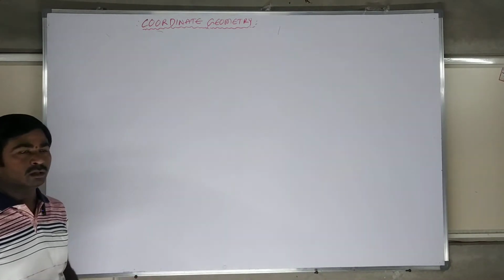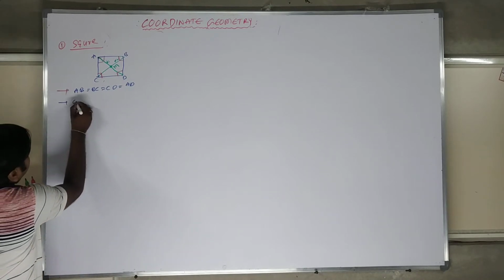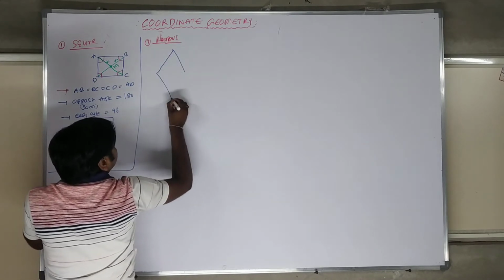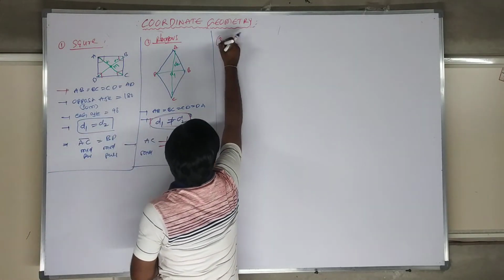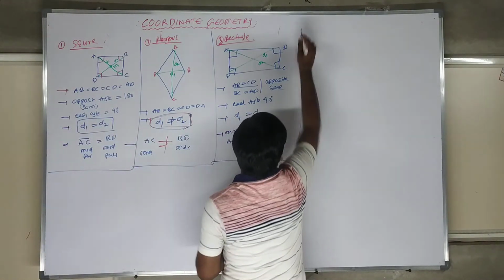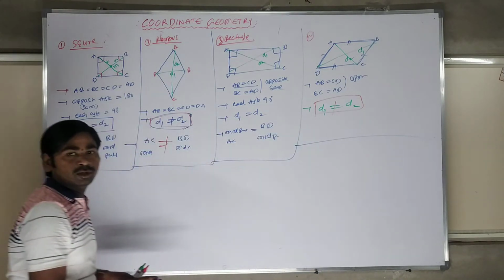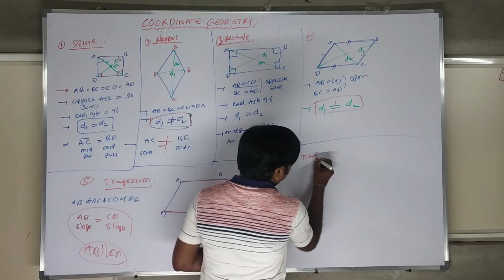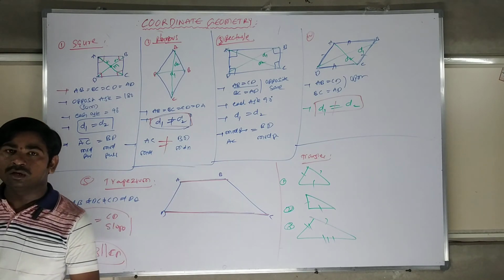COORDINATE GEOMETRY BASIC FORMULAS LECTURE - 3 (MATHEMATICS)